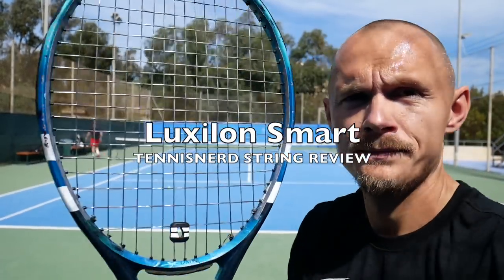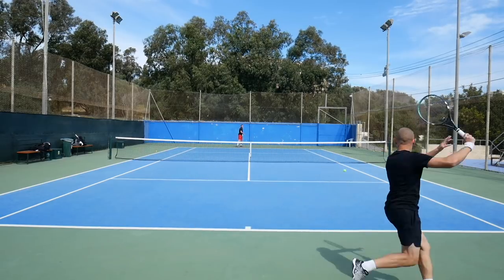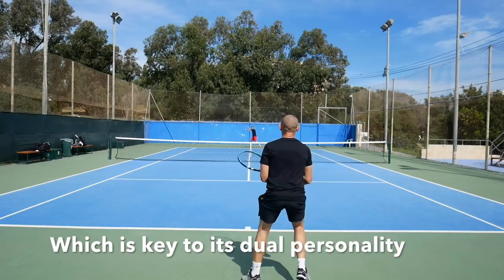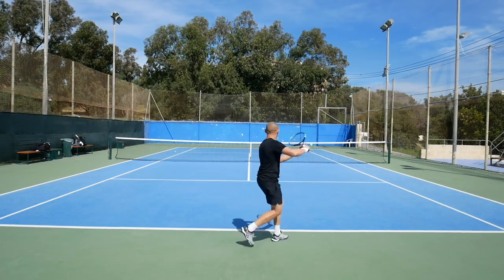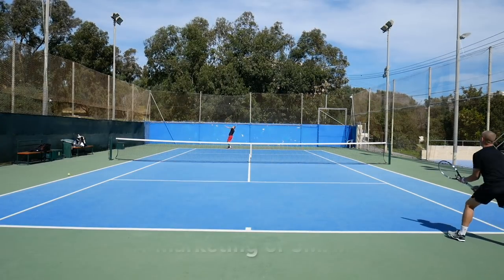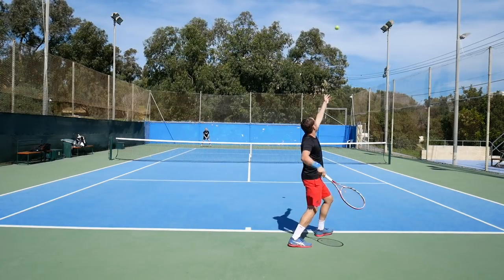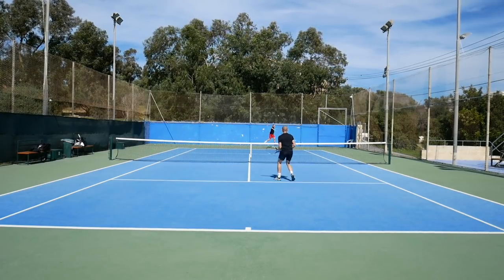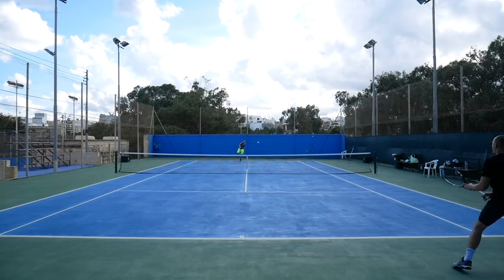Luxilon Smart String Review - new string from LXN Tennis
The idea behind the Luxilon Smart string is for the string to stiffen on faster swings for control and soften on slower swings for touch, feel and comfort. Does it work? Watch this review to find out.